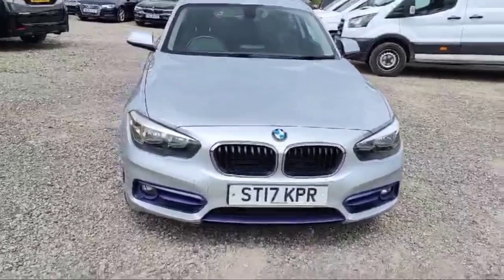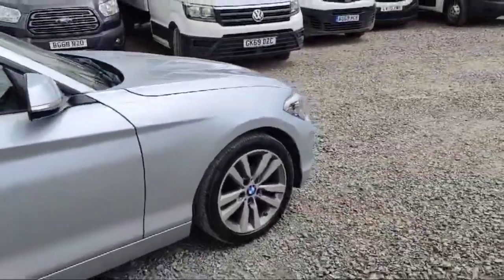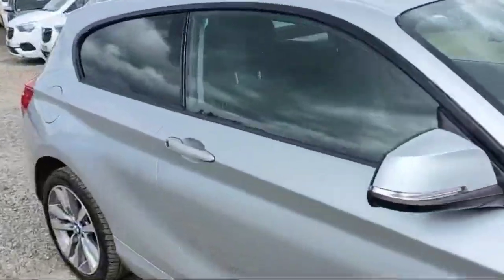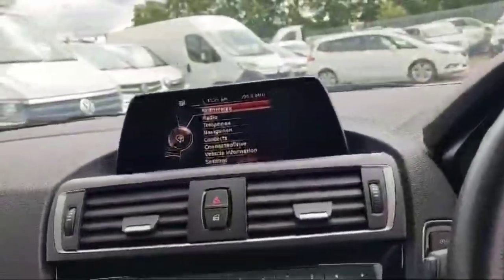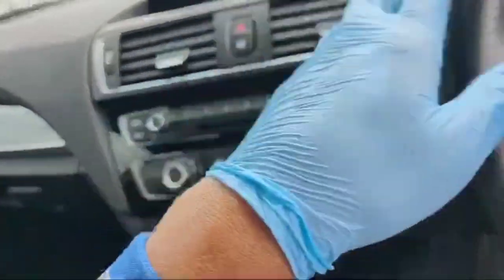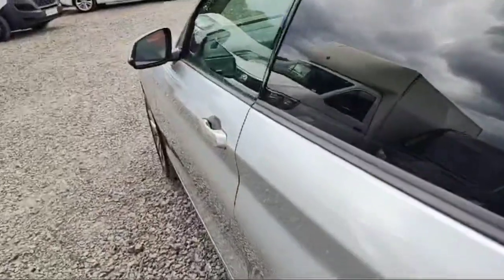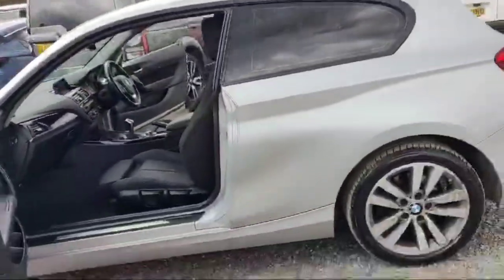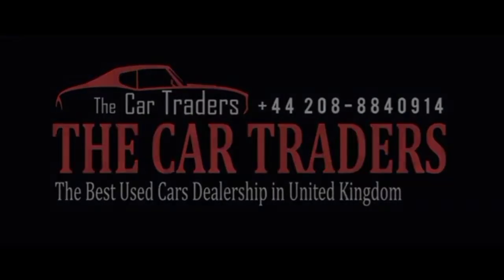2017 BMW 1-Series 1.5 118i Sport Euro 6 (s/s) 3dr +Nav. +2 Keys +Media +Bluetooth (ST17KPR)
Crow Lane Romford, , London RM70GW
For Stock View:
AA WebLink:
Autotraders WebLink:
Gumtree Link:

Buying a used or new car is one of the most exciting purchases most people make, but it’s often let down by the experience. Trudging round the dealers, haggling over price, always wondering if you’re getting a good deal.

But with Car Traders there’s none of that.

Find and buy your used and new car in just a few clicks.
Get the dealer’s best price up front, no need to haggle.
Contact your preferred dealer on your terms – no hassle to buy.
Buy direct from the dealer at a price you can be confident in.
Our helpful and experienced staff are available to provide exceptional customer service whenever it may be needed, 7 days a week. Our strong and enthusiastic sales team are ready to help and advise you every step of the way, having many years experience.

Our successful sales team also offer a brokering service, taking the hassle out of selling your car and a vehicle locater service finding specific cars to suit each individual customer. Our staff also include experienced administration staff and highly skilled mechanics, having a workshop team that boasts many years experience.We don’t just want to sell you a car, we would like you to come back and upgrade whenever suits you.

Our buyers are always looking for quality used vehicles, and if the vehicle you are looking for is not on our stock list, our experienced staff will find one for you.

We have vehicles from as little as £300 up to £100,000, customers coming from all over the country. We welcome your part exchange and offer incredible deals, not to be missed!!

American Express CARDS ACCEPTED
All Our Cars Comes with AA Free 12 Months Break down Cover

We also Provide Finance by Zuto

For More Clear View Inside Out side of the Car Have A Look Video of the car just go to YouTube by just entering the registration number of the car

You can find us at following website Auto Traders, Gumtree, Motors, AA Cars, the Car Traders.

About Us:
We based in Crow Lane Romford, , London RM70GW
Welcome to used Car sales. We are a used car dealer, offering knowledge and experience on a wide range of vehicles. We have many years experience within the motor trade London and consider ourselves the specialist choice for all your car needs.
Our all vehicles are HPI checked with Auto Trader Auto Check! So there is no hidden surprise

*Free AA Break Down Cover with Every Car
* Family Run Business with Excellent Track Record
* All Major Cards Accepted American Express VISA DEBIT MASTER CARD  SOLO and More